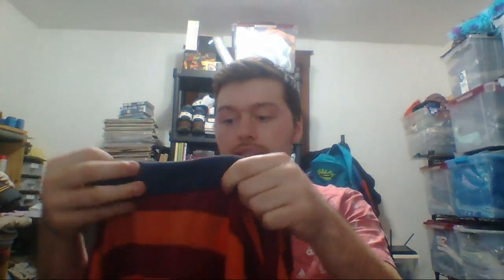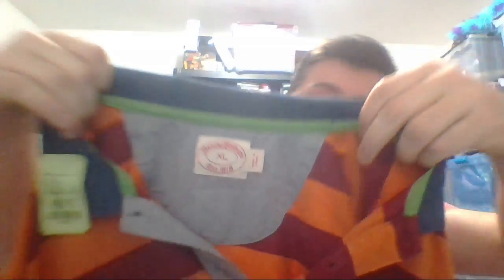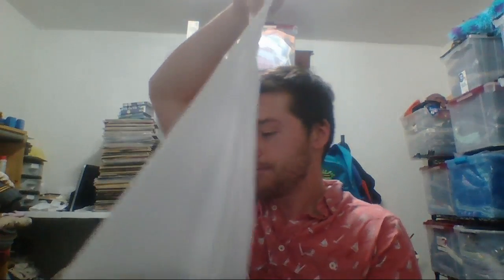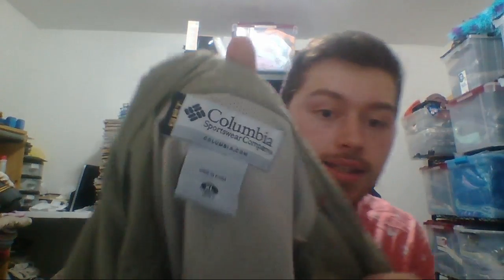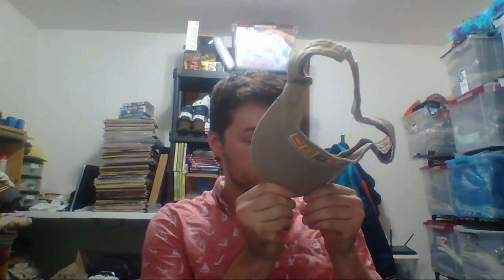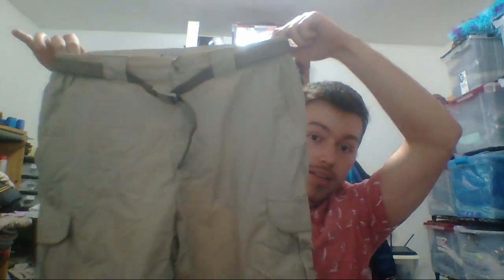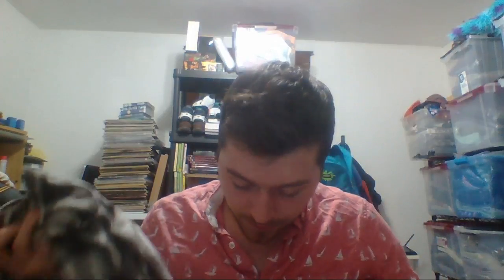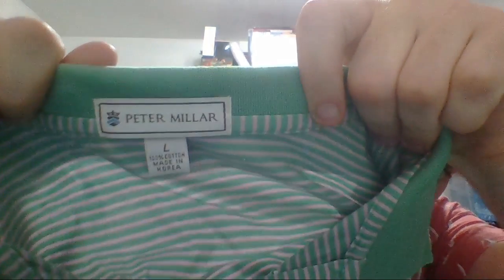Thrift Haul! Lots of Awesome Finds at Goodwill and More!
Code for $10 OFF first Purchase on Mercari: NBTBYX

Buy Items I Use Everyday while Packing and Shipping!:
Uline 14x20 Poly Bags
Cling "Saran" Wrap
Barcode Scanner that I use

Printer I use:

Scale I use:

6 Pack of Buffing Pads